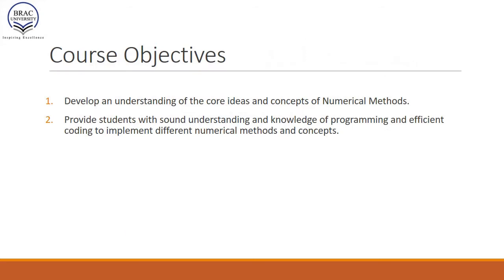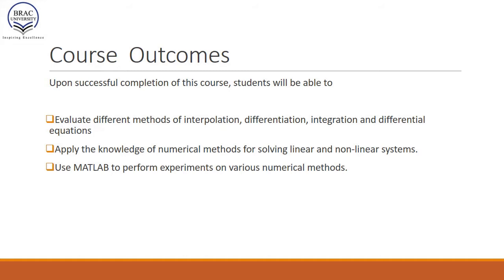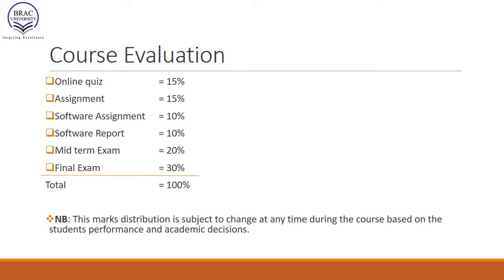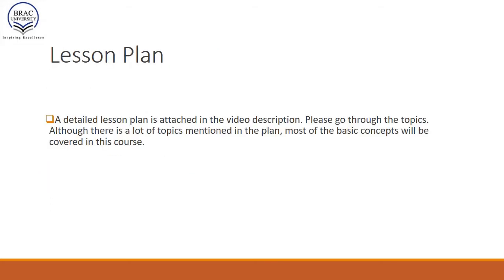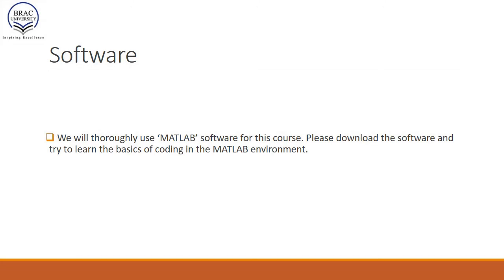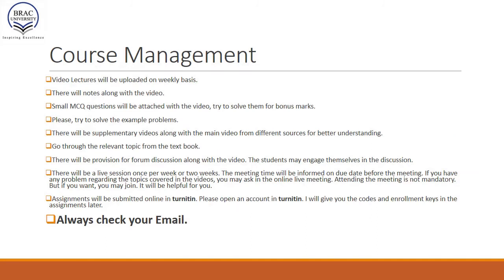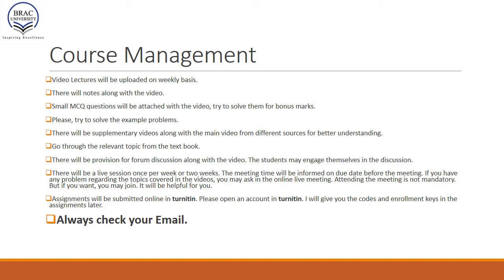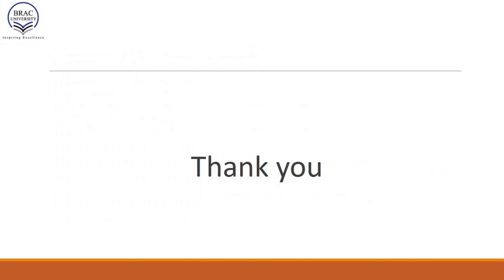Lecture 0 Course Overview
Book Links:

Main Text Book:
Numerical Method for Engineers.

Supplementary Books
1.A First Course on Numerical Methods (Computational Science and Engineering)

2.Applied Numerical Methods with MATLAB for Engineers and Scientists

3.Numerical Analysis

4.Numerical Methods for Engineers and Scientists

5. Numerical Methods in Engineering with Python 3

6. Numerical Methods for Engineers and Scientists Using MATLAB

7. Numerical Algorithms: Methods for Computer Vision, Machine Learning, and Graphics

8. MATLAB: A Practical Introduction to Programming and Problem Solving

9. MATLAB: An Introduction with Applications, 6th Edition: An Introduction with Applications

10. Essential MATLAB for Engineers and Scientists

11. MATLAB for Engineers (5th Edition)

12. Applied Numerical Methods with MATLAB for Engineers and Scientists

13. Getting Started with MATLAB: A Quick Introduction for Scientists and Engineers

14. MATLAB and Simulink Student Version R2013a

15. MATLAB Programming for Engineers

16. MATLAB Programming for Engineers

17. Mastering MATLAB

18. Hp Prime Graphing Calculator